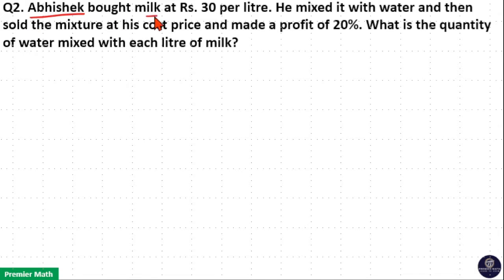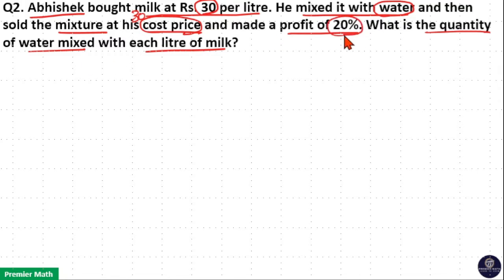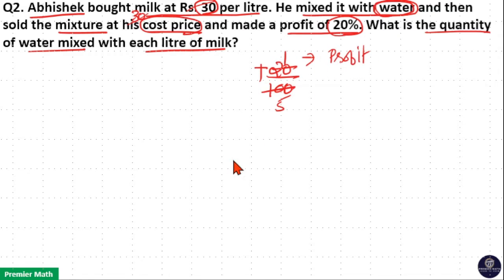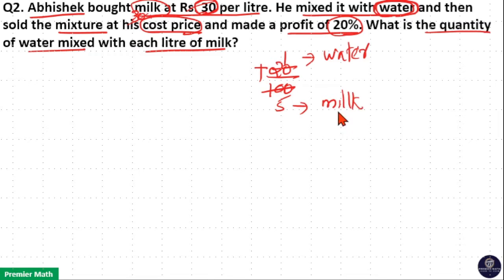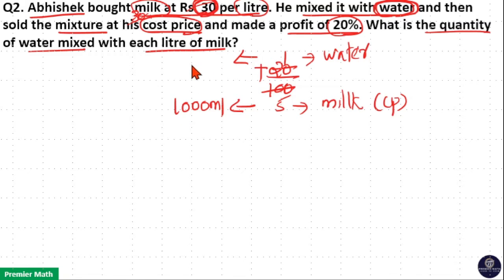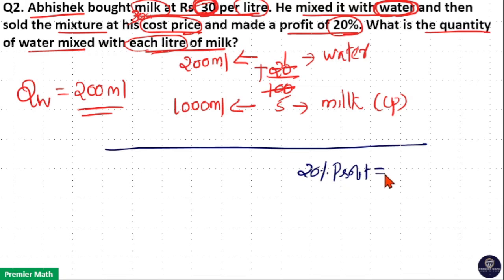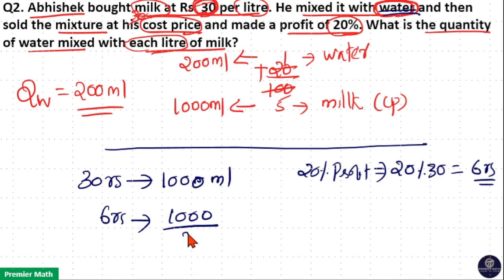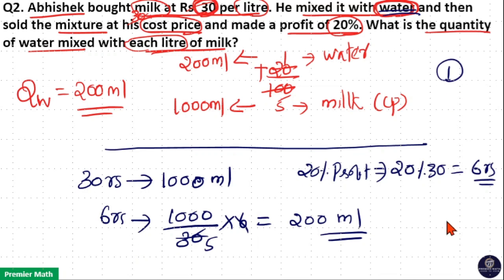Abhishek bought milk at Rs. 30 per litre. He mixed it with water and then sold the mixture at his co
00:00 Abhishek bought milk at Rs. 30 per litre. He mixed it with water and then sold the mixture at his cost price and made a profit of 20%. What is the quantity of water mixed with each litre of milk